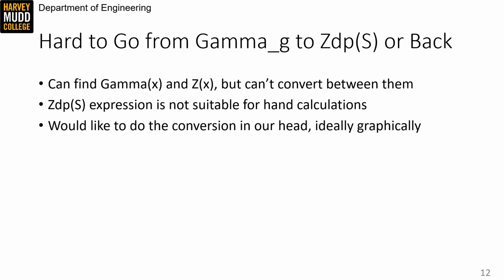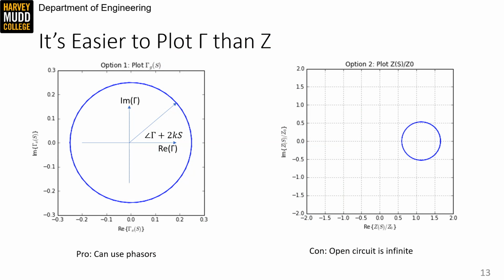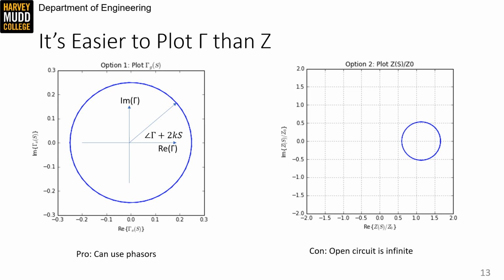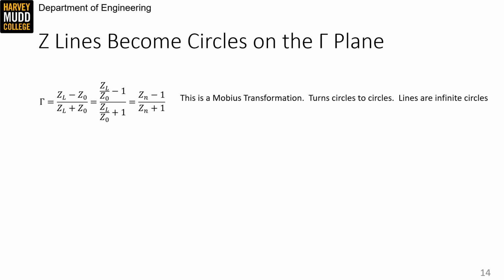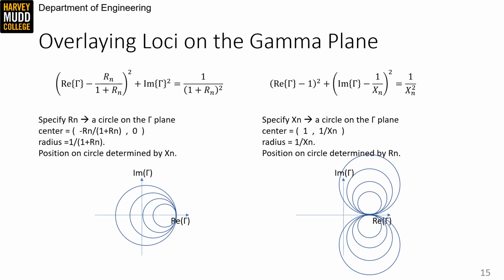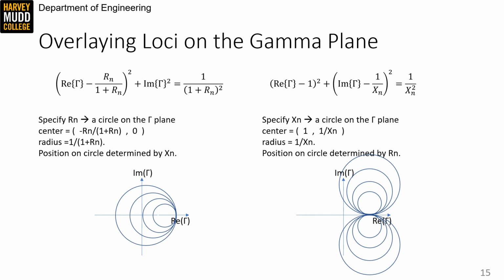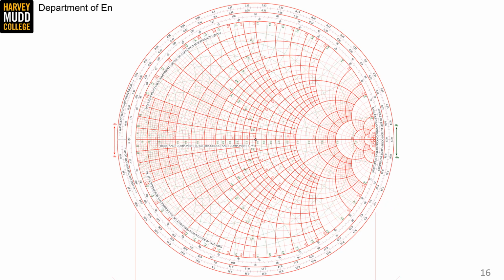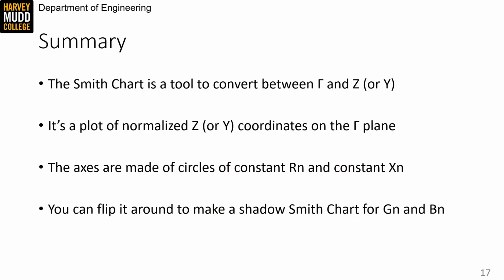HMC E157 Lec05 V03 The Smith Chart